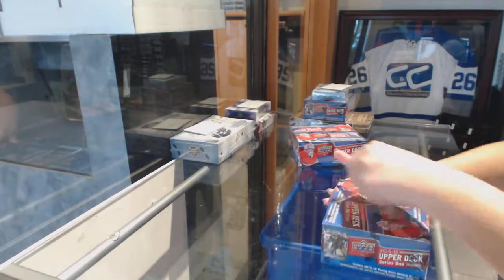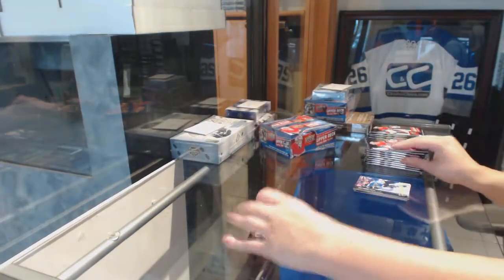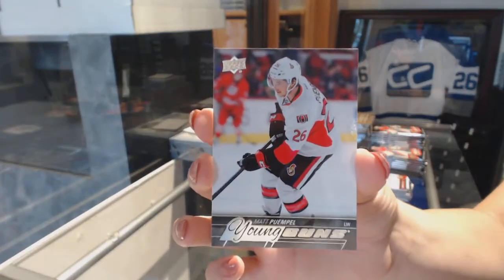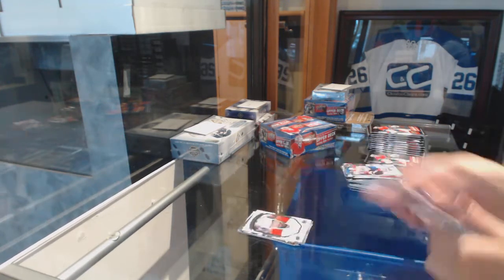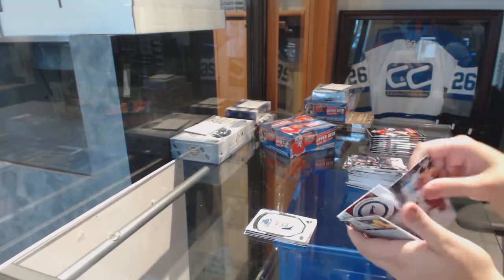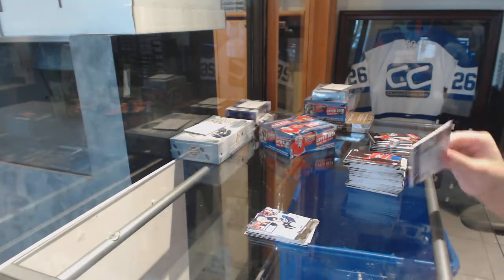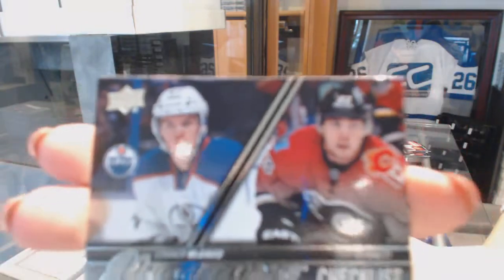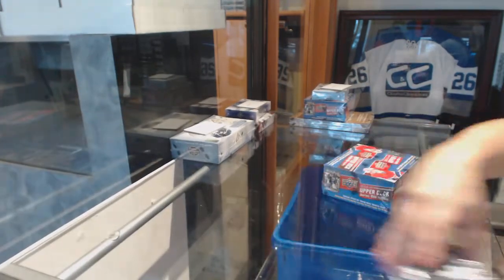BrookIsland's 15-16 Upper Deck Series 1 Retail Hockey 2 Box Break